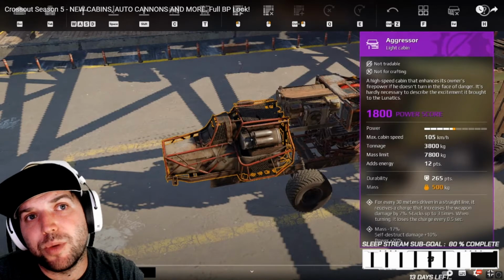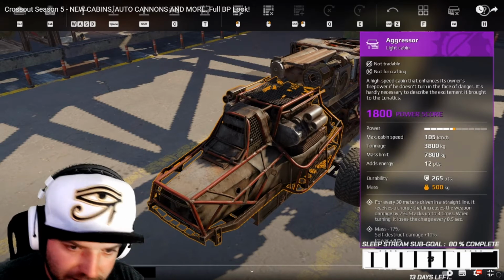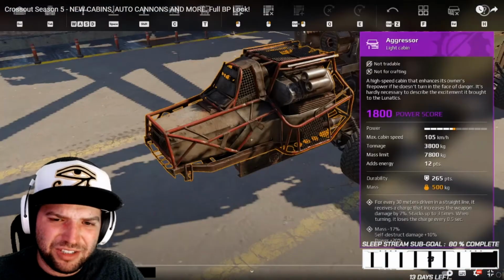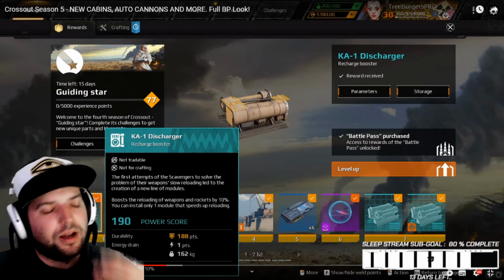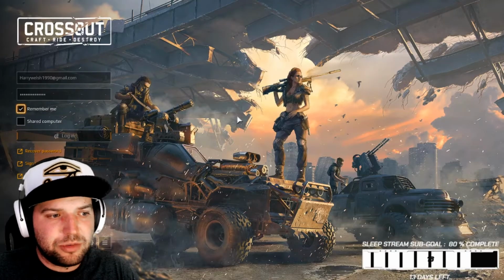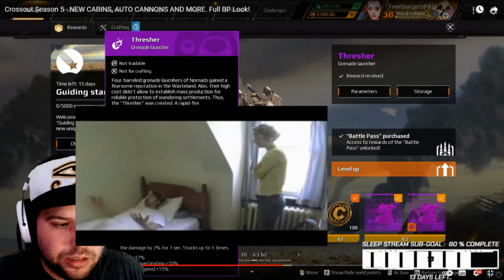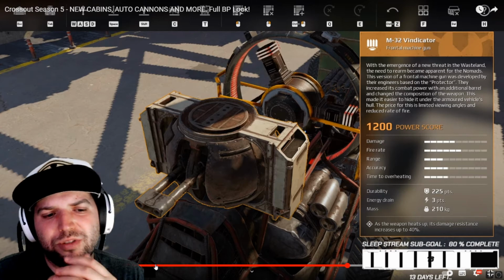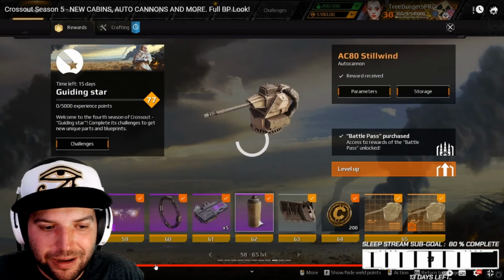🔴Live Crossout BATTLE PASS REACTION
Welly_ is dedicated to bring you the best bits of Crossout.
Stick around and find out what this majestic talented gentleman will do next.
Socials._________________________________________________________________